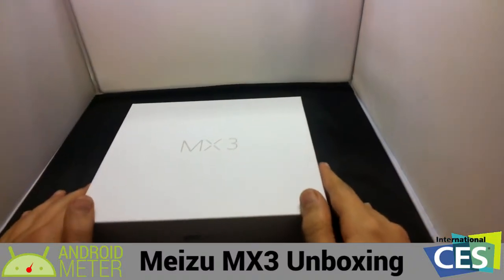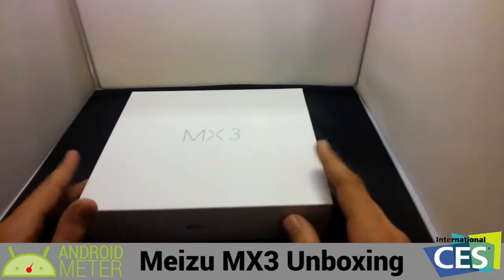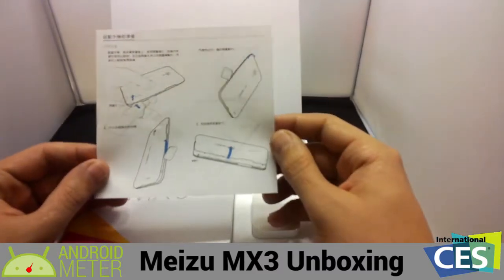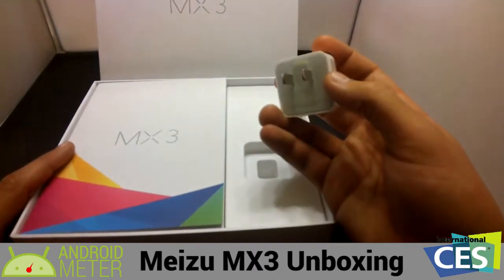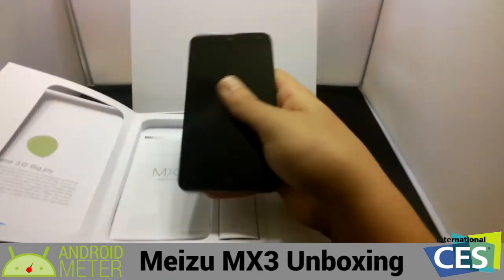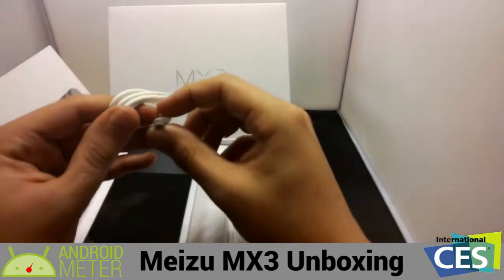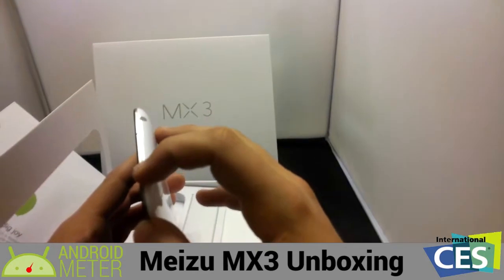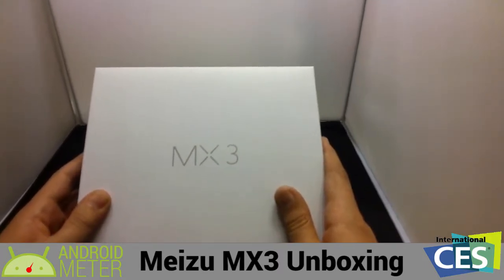Meizu MX3 Unboxing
Editor Alex Crupi unboxes the Meizu MX3. More to come soon on the MX3.